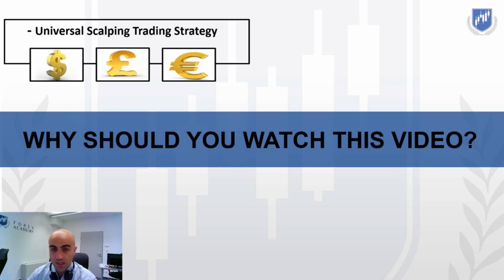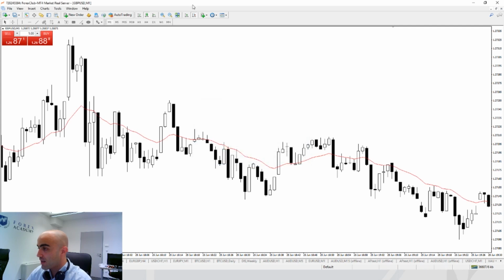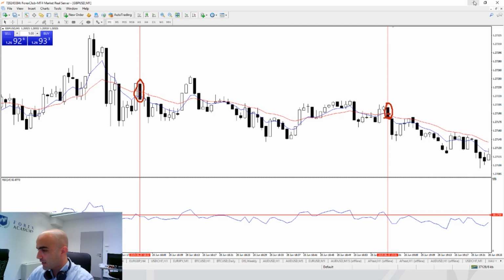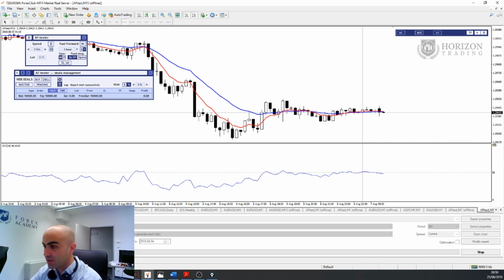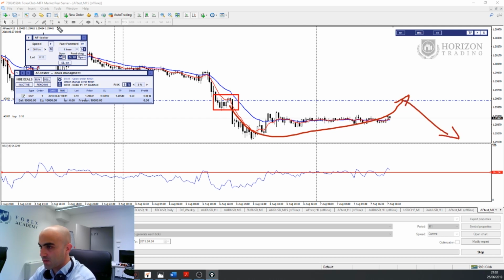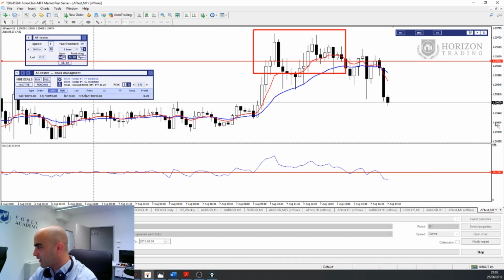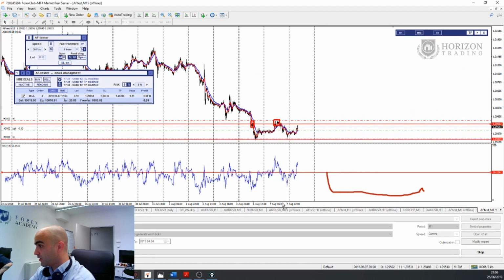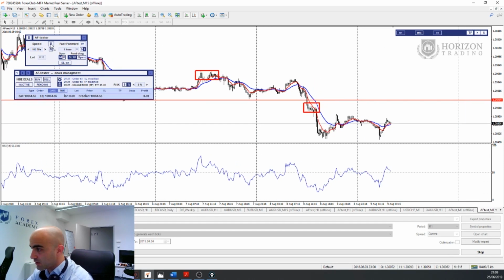SIMPLE MONEY MAKING STRATEGY PART II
In today's video it is going to be cover how to efficiently scalp  trade with a simple method to take advantage of volatility within FOREX Market